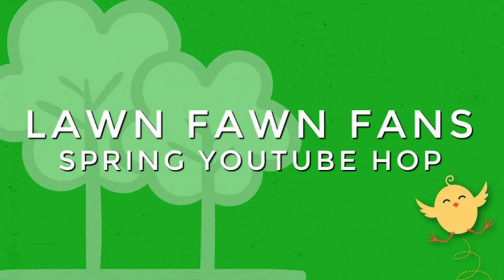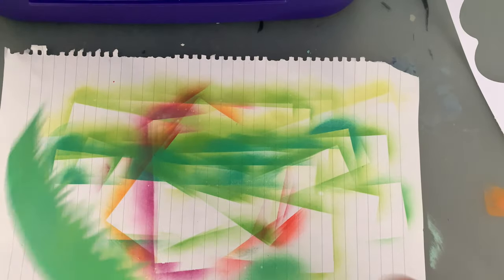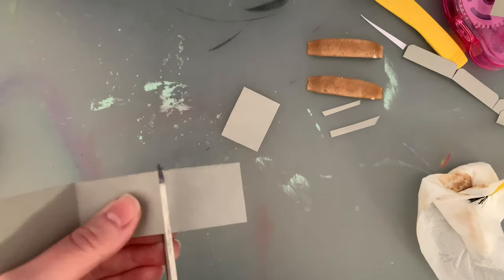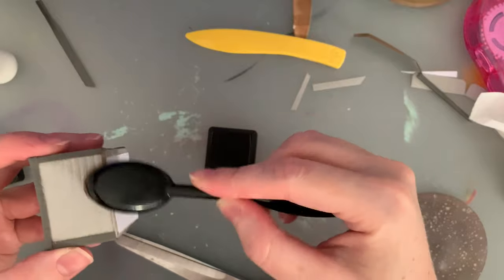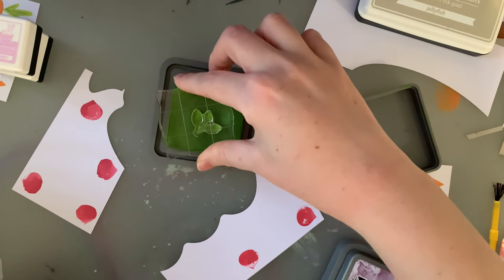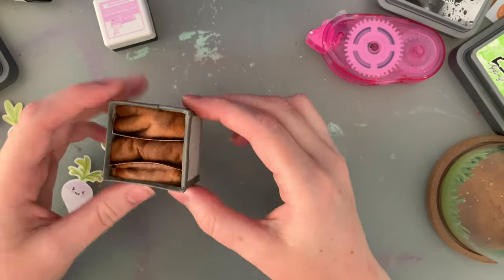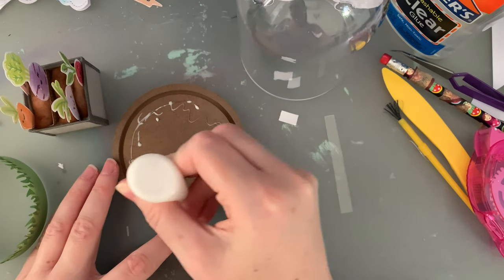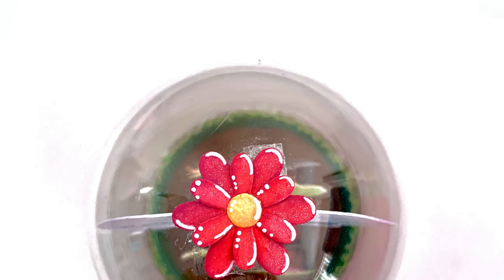Lawn Fawn Fans Spring Hop - Veggie Garden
Hello! Welcome to my stop on the hop!

I am so excited to be a part of this Lawn Fawn Fans Spring YouTube hop, organised by the amazingly creative Carrie Rhodes.

For my project, I chose to make a 3D veggie garden.

The winner of the $25 shopping spree to Scrapbook Pal is Denise P from Lorene Caido's video!

But I have something planned for my fellow Aussies too! If I have at least 10 Australians comment by Friday June 5th, they will all go in the draw to get THIS DOME!